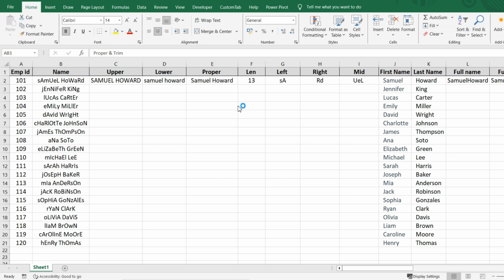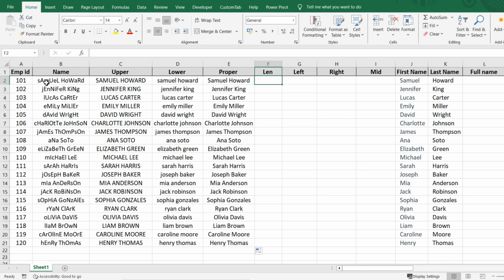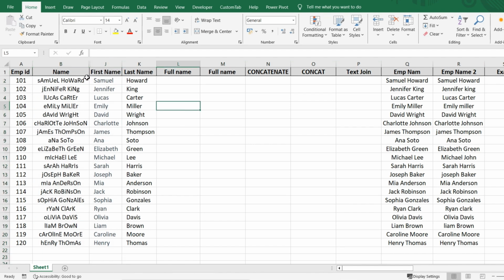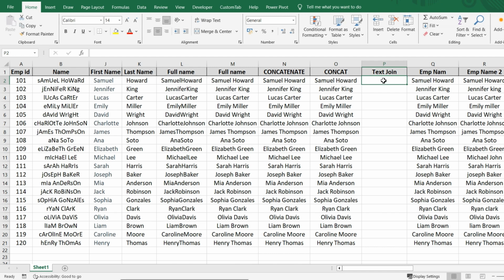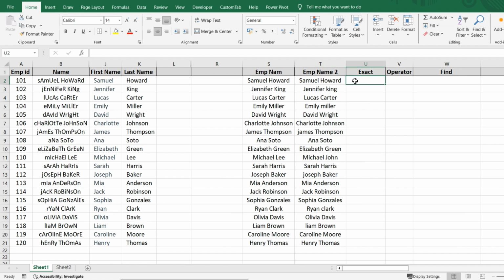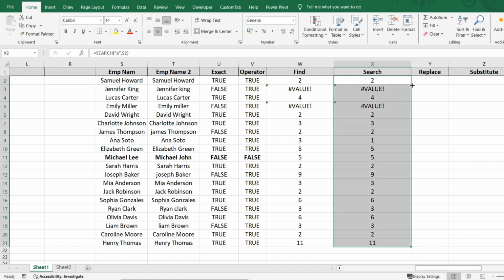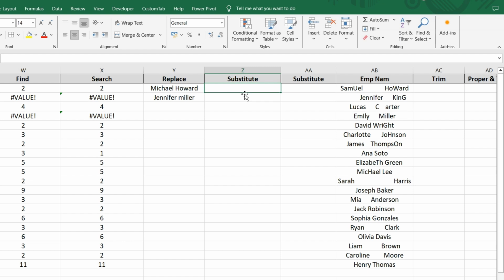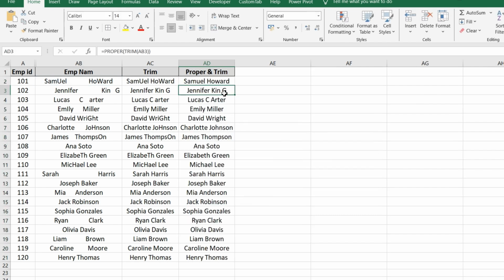Chapter-2 : Excel Text Function / formula with Example | Excel Tutorial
UPPER
LOWER
PROPER
LEN
LEFT
RIGHT
MID
CONCAT
CONCATENATE
TEXT JOIN
EXACT
OPERATOR
FIND
SEARCH
REPLACE
SUBSTITUTE
TRIM
TRIM & PROPER
What is text function is excel

The Excel TEXT function is a versatile tool used to convert numbers or dates into text strings with specific formatting. It's incredibly useful for formatting numbers with currencies, displaying dates in desired formats, or combining numbers with text in a way that suits your needs